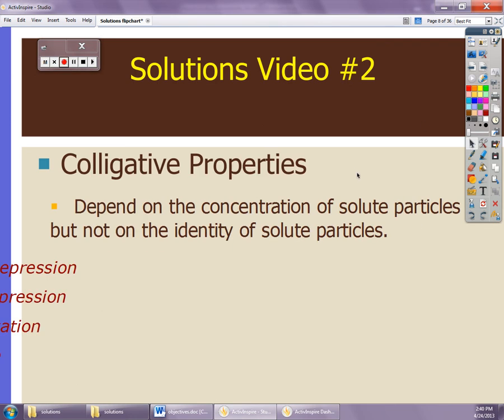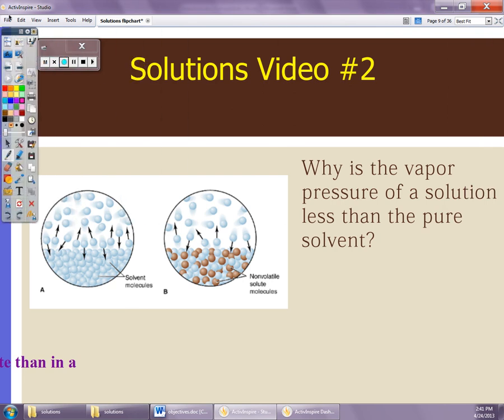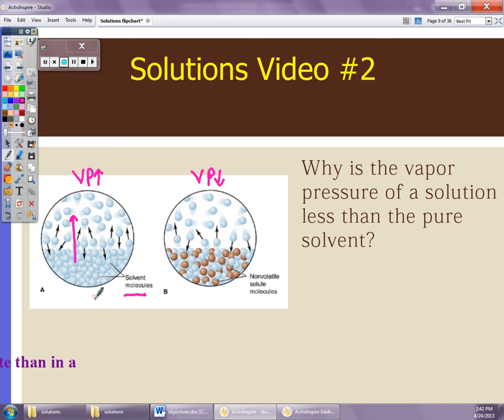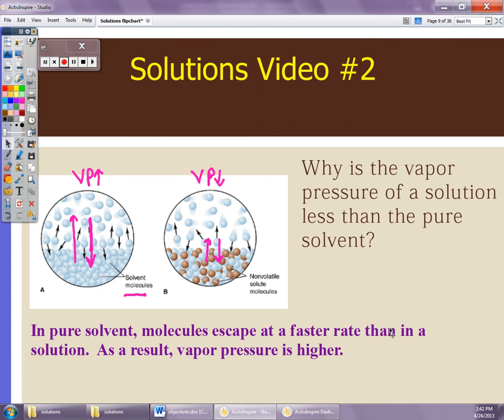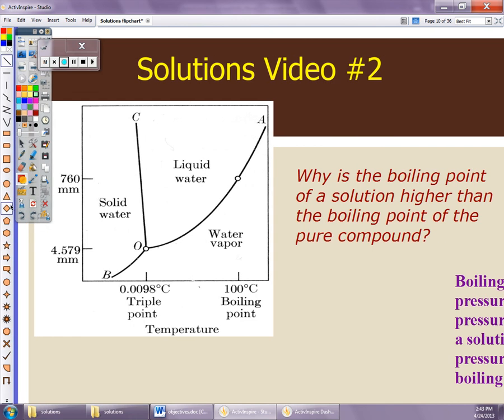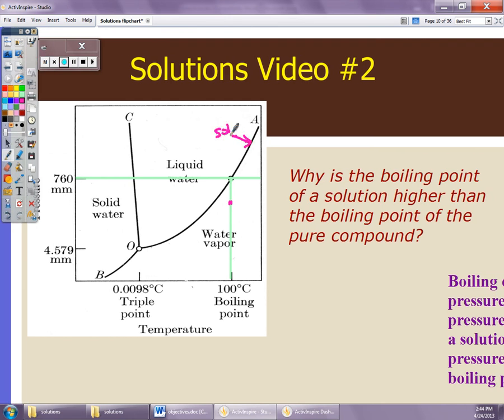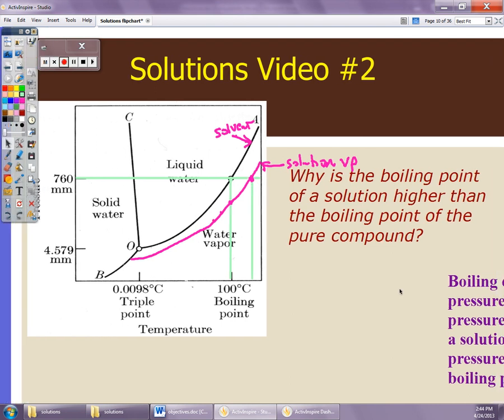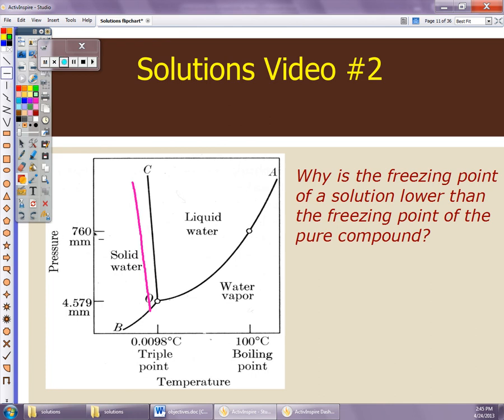solutions video #2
Colligative properties explained.